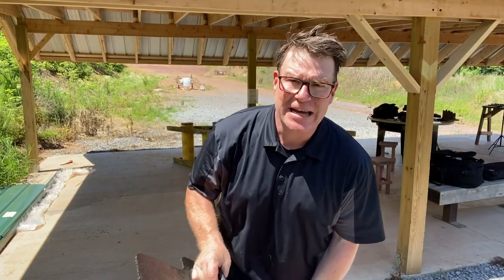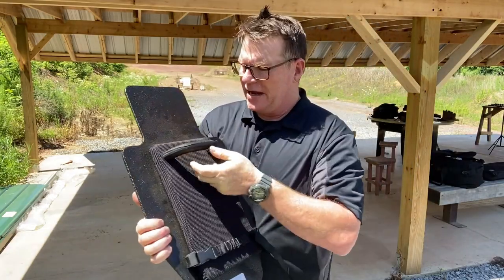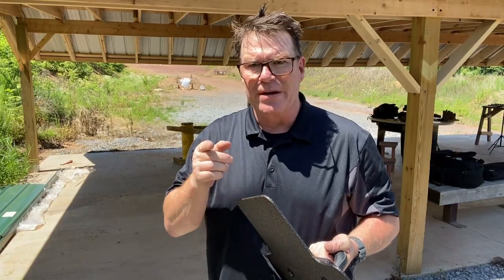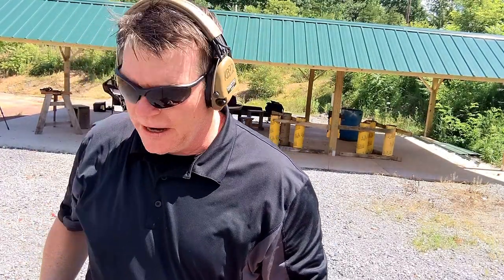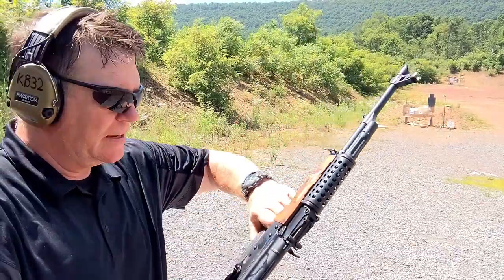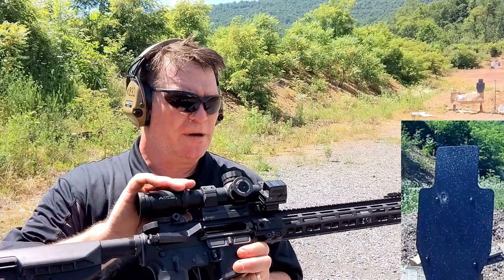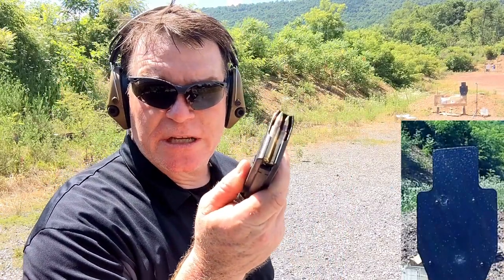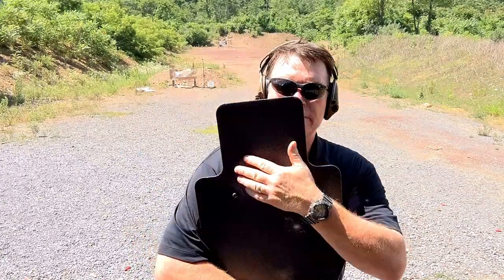RTS Mini Shield Review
In today's world, you want to be prepared.  This is the Mini Shield by RTS Tactical.